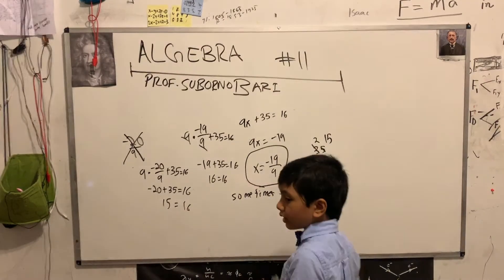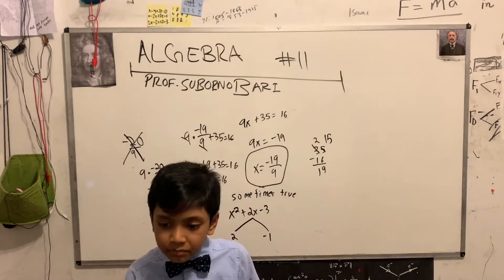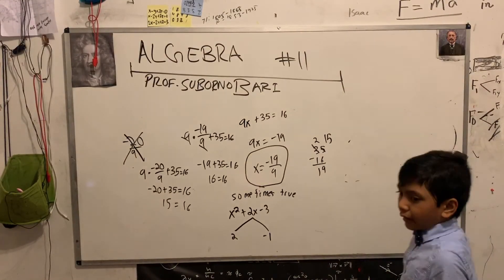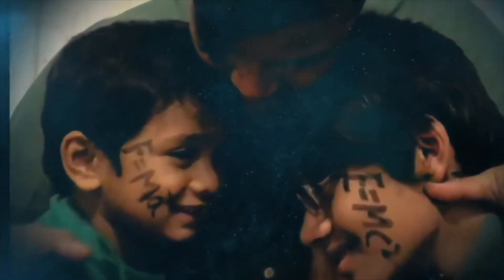#11 | Algebra | Prof. Suborno Isaac Bari